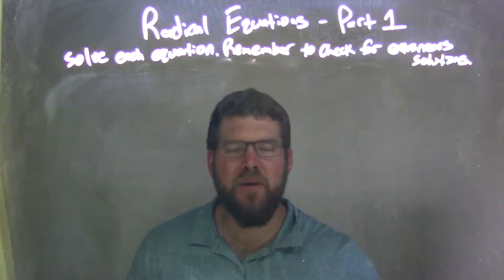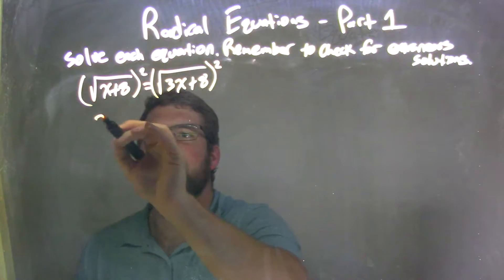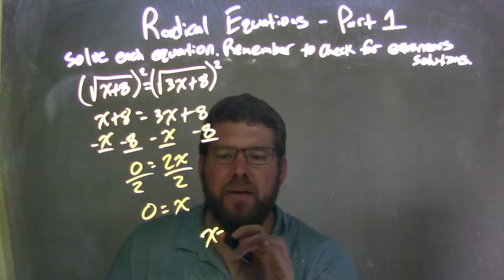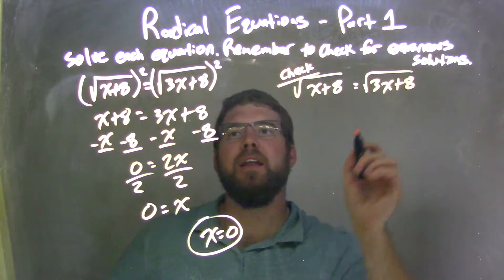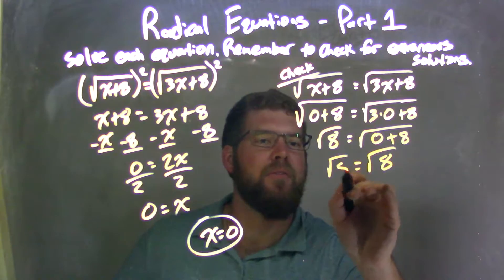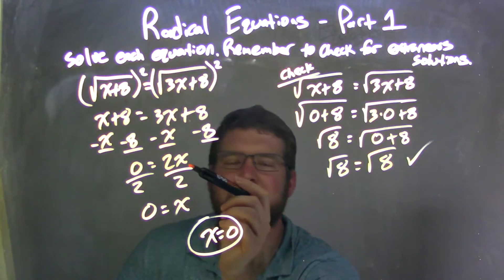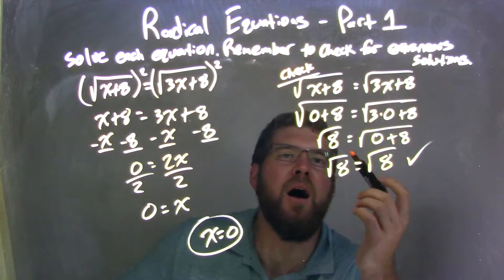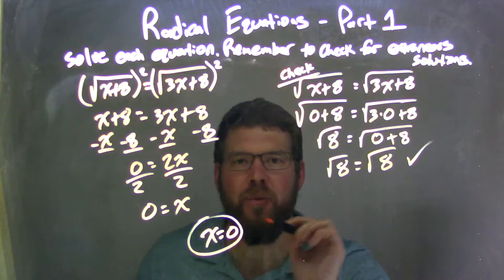Solve sqrt(x+8)=sqrt(3x+8)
In this math video lesson on Radical Equations I solve the equation sqrt(x+8)=sqrt(3x+8). This video discusses how to solve a radical equation (square root equation) for a variable and check for extraneous solutions.